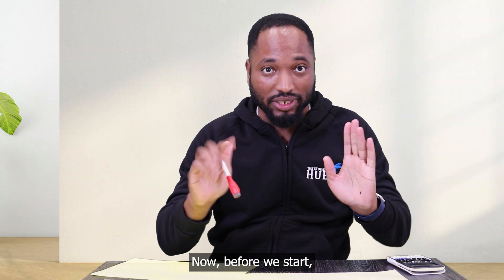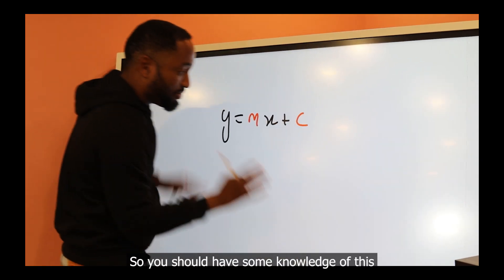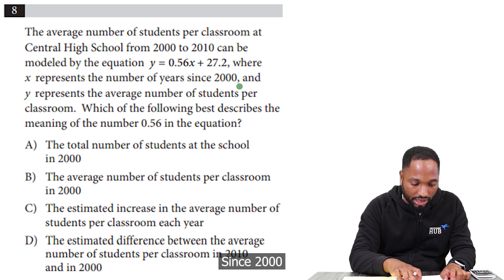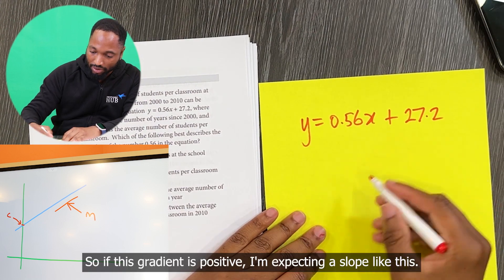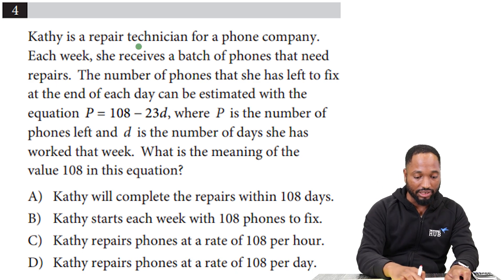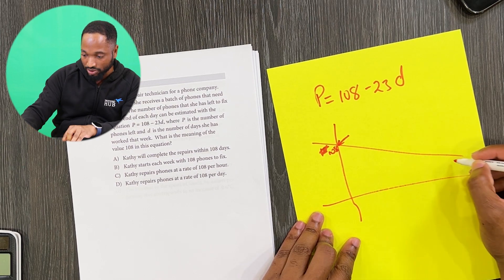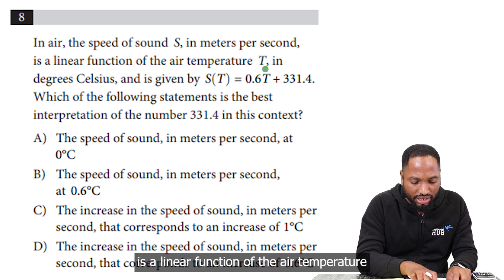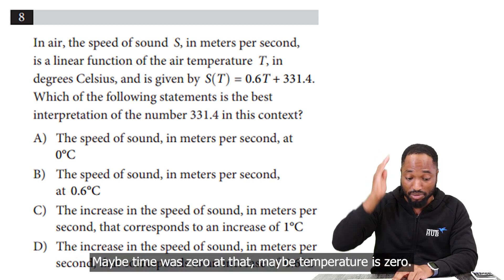SAT Linear Models 1 - Spotting the "m" and the "c"